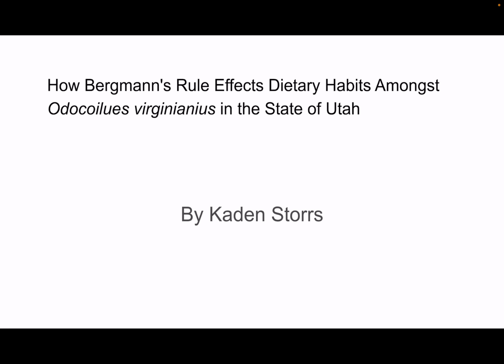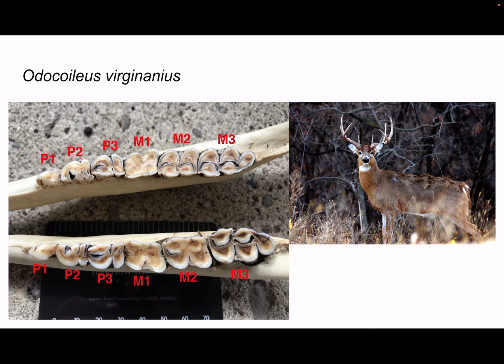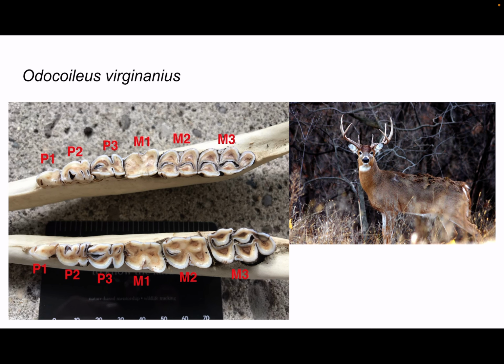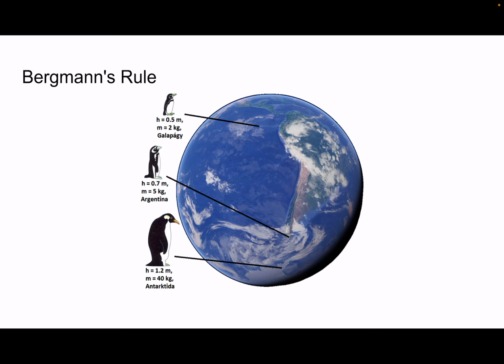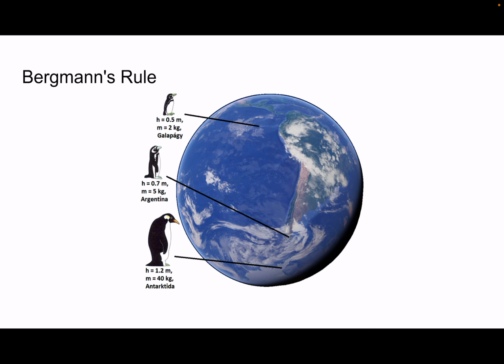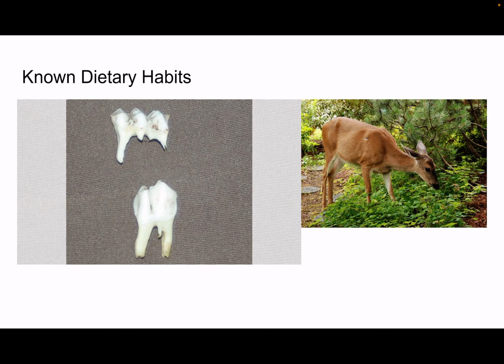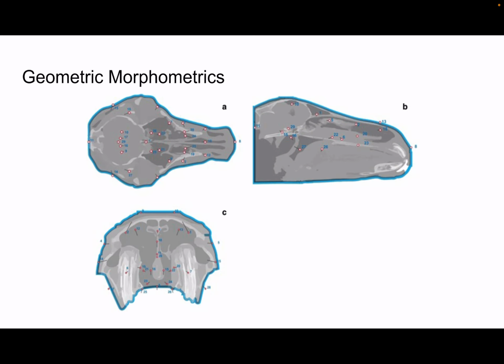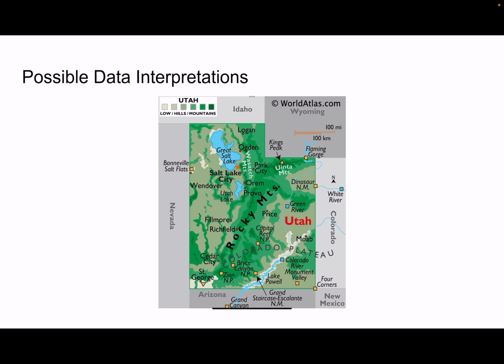November 18, 2024